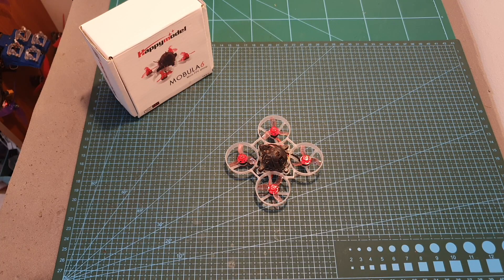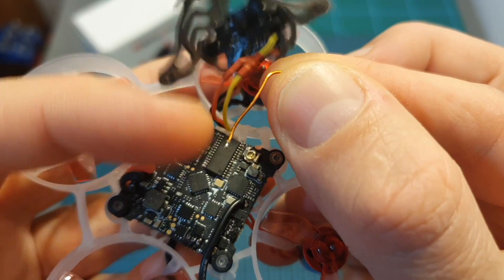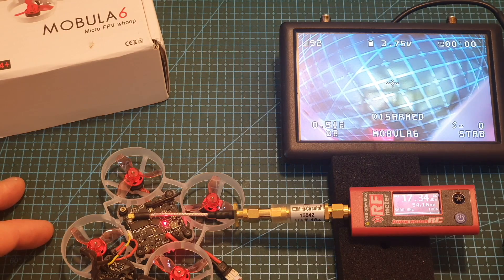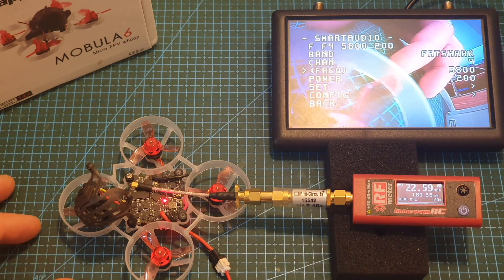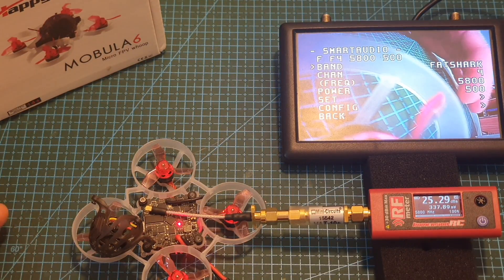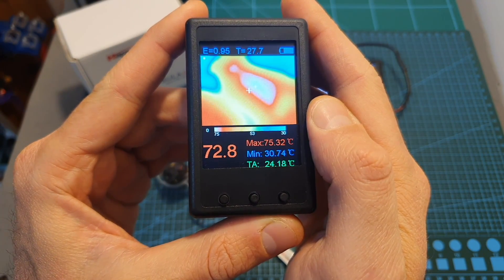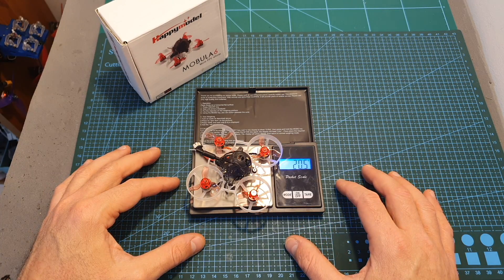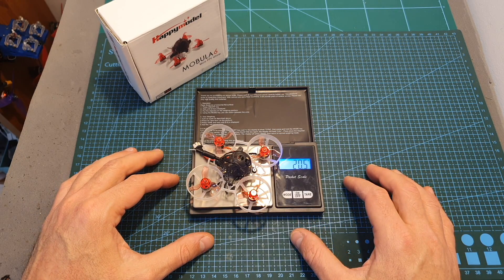How Much?! Mobula6 VTX Output Power Test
╠╗║╚╝║║╠╗║╚╣║║║║║═╣ I Really Appreciate Your Support!

Description:

Happymodel Mobula6 65mm Crazybee F4 Lite 1S Brushless Whoop FPV Racing Drone BNF

Specification:
Brand Name: Happymodel
Model: Mobula6
Item Name: 65mm Crazybee F4 Lite 1S Brushless Whoop FPV Racing Drone BNF
Optional Version: Frsky Receiver ( Compatible with ACCST D8/D16, Recommend D8 mode)
Flysky Receiver ( Compatible with AFHDS and AFHDS-2A Flysky transmitter)
Drone Wheelbase: 65mm
Size: 80x80x37mm
Weight: 20g

Pacakge Included:
1x Mobula6 1S FPV Racing Drone
4x 1S 300mAh 30C Lipo Battery
1x 1S Lipo/LIHV USB Charger
1x Propeller disassemble Tool